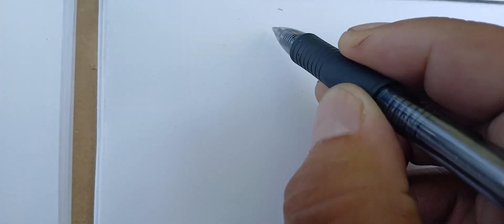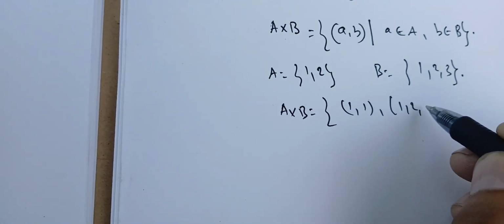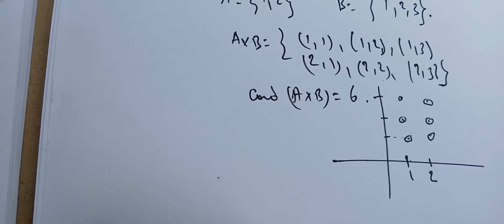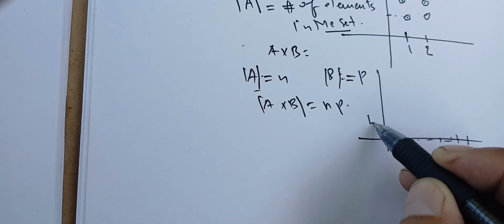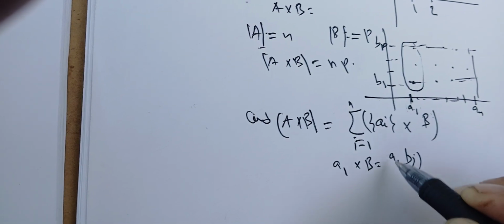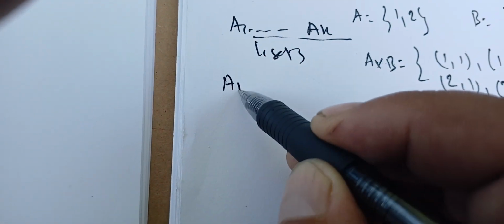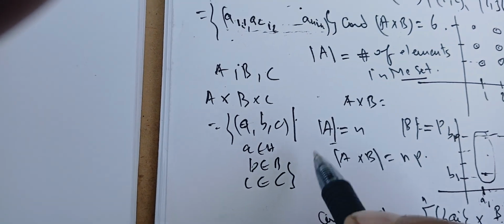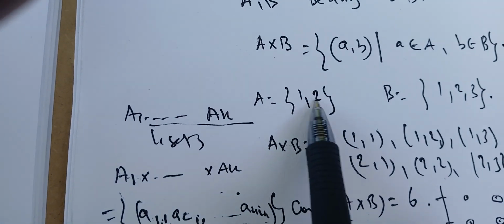The cardinality of the cartesian product for finite sers.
Now, we're gonna start working on some counting problems. We're gonna use the, The addition formula The product formula for counting. We're going to use Arrangement combination and permutation. We also going to use the generalized principle of counting. The key idea here is that we need to know that the Cartesian product of two set Is defined as Four months in the sets coming from the two sets the number of pairs. Okay? So we counted the pairs, how many pairs we have? So it's counting. The pairs is just counting how many elements is coming from each set. So we're gonna use the sun formula the product formula and after that we get to use the passcal triangle to find the sums for this combination of sets, we will have to compute the cardinality of the set as well as that means the number of elements. In that set, We gotta use the union, the intersection and sometimes you cannot combine the union and the intersection in many different sets. The aim of this video is to now how to compute and how to use techniques of a computation and Counting to find the cardinality of the set, which means the number of elements of the set. Because based on that, we can use that in counting and in general in finding the probability that we can use later.